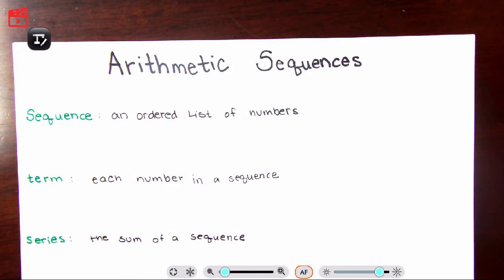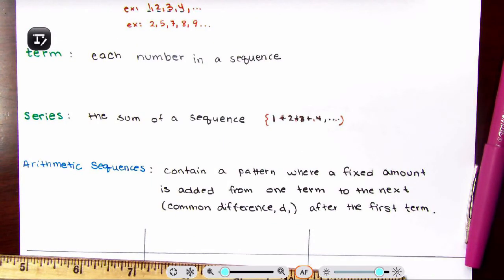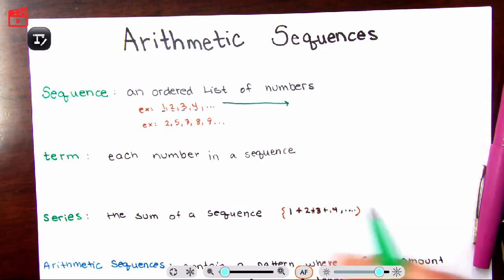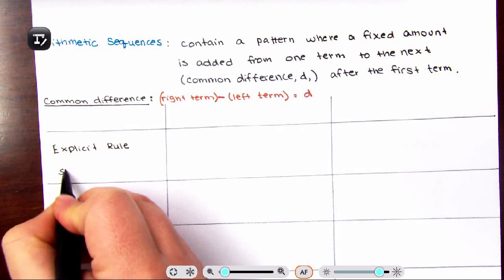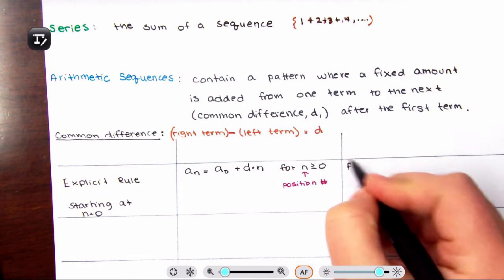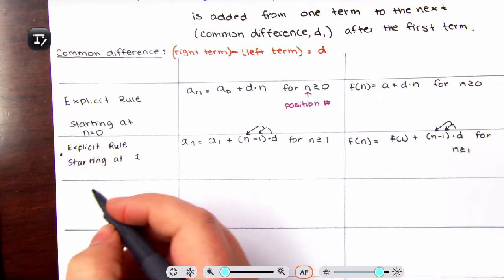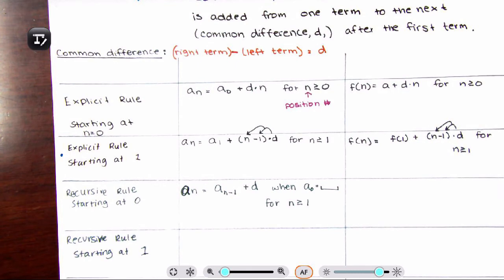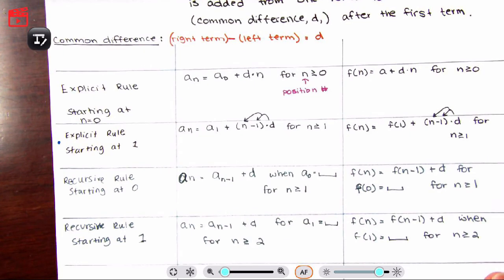Arithmetic Sequences Part 1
Hello Beautiful People! This video covers the intro to Arithmetic Sequences.